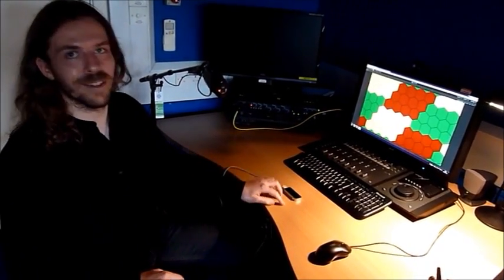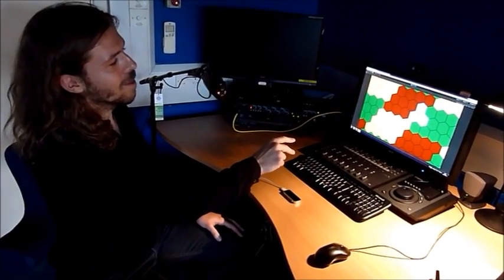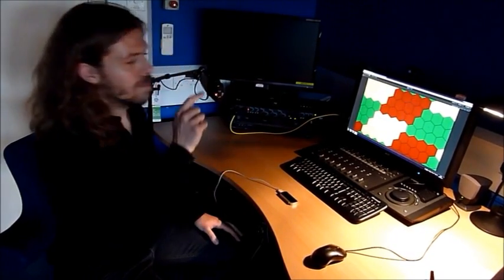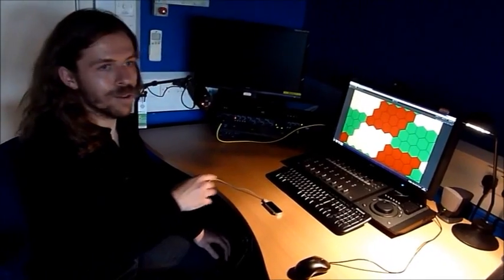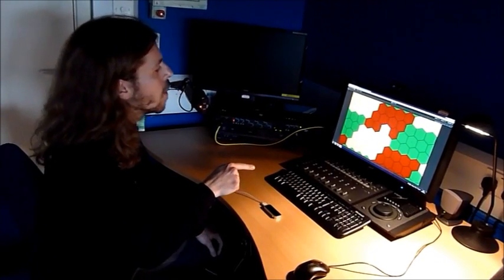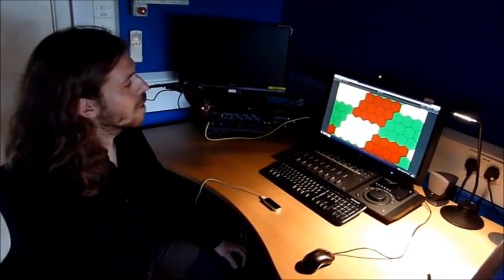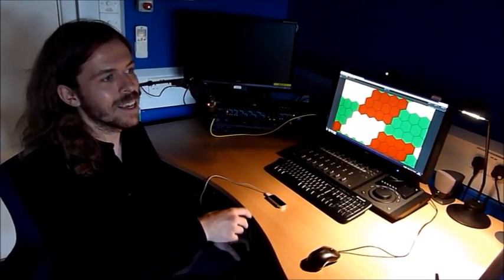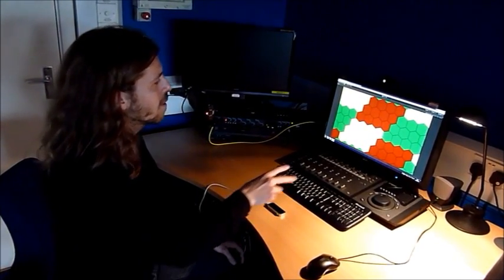Joskaphone demo - a musical instrument that uses hand tracking technology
This is a demo video of the musical instrument I built as an MSc project.
It plays in Just Intonation (pure tuning) and uses Leap Motion hand tracking technology.

If you want to know more about Just Intonation and its relevance to music, as well as about why I laid out my notes in this way, I highly recommend Gary Garrett's blog. It has lots of video/sound examples:

Many thanks to Matthew Rahtz for helping me make this video.